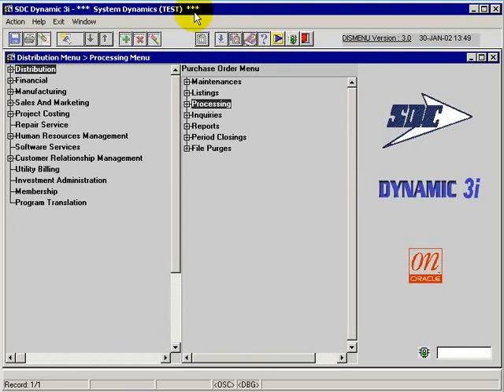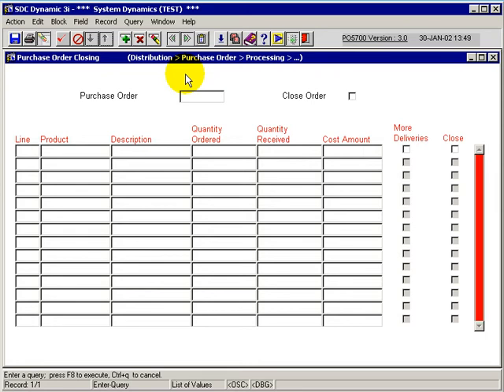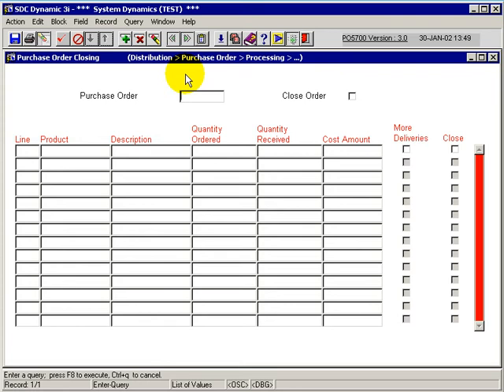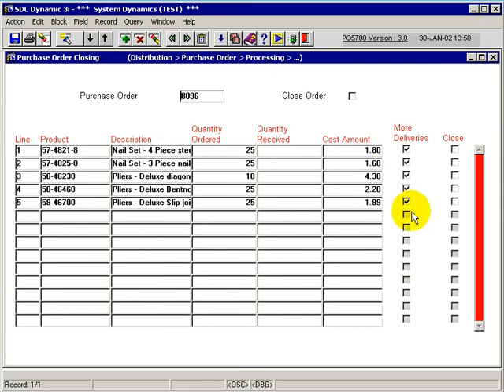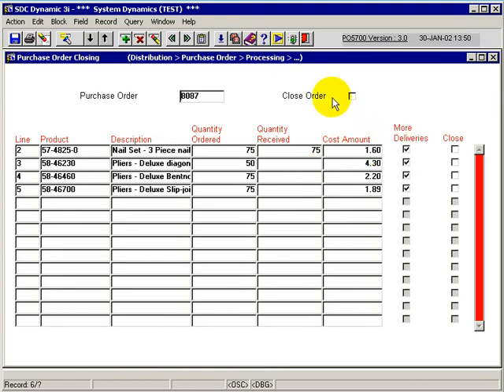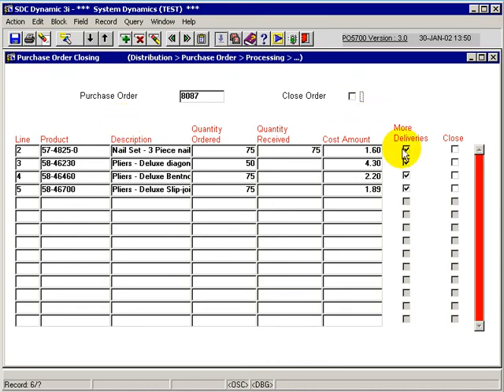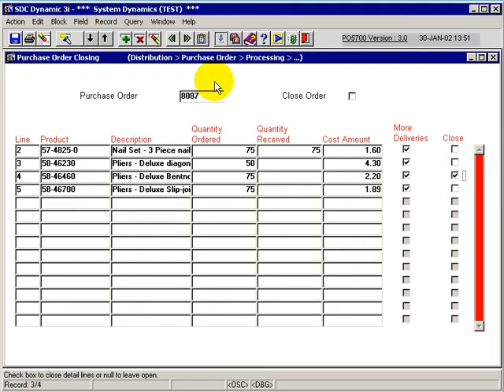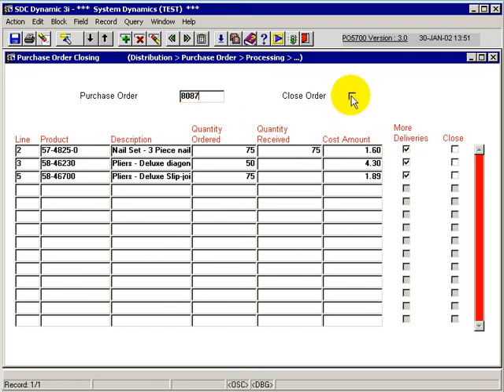receiving - purchase order closing